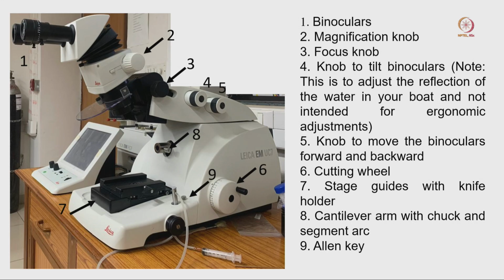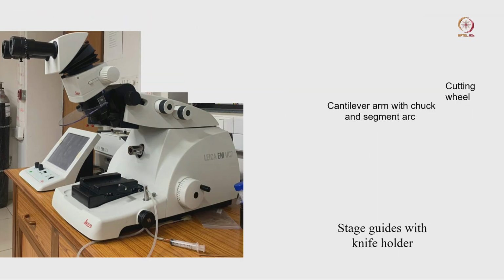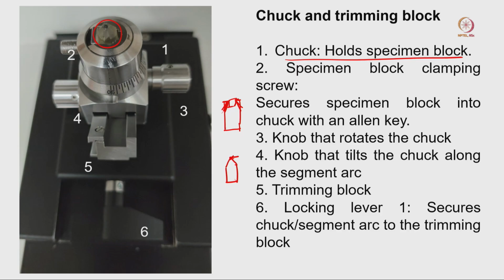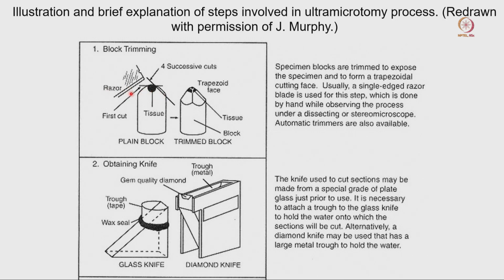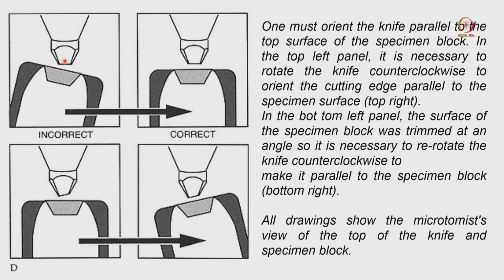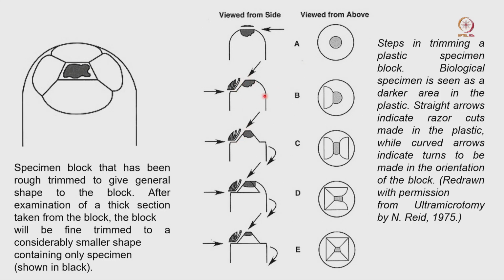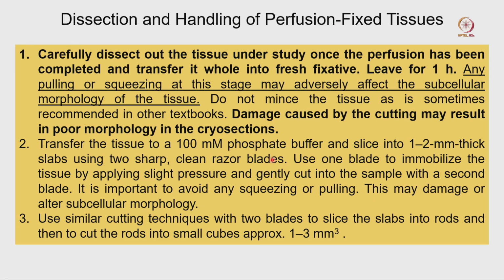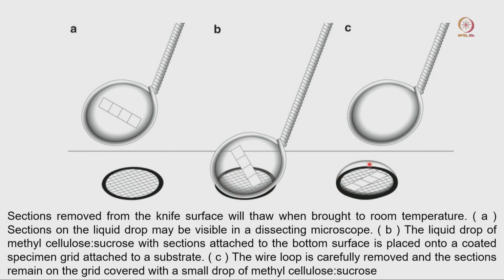Lec 40 Ultramicrotomy and Sectioning for Biological Molecules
resin embedding, ultramicrotome, sectioning, cellular structures.